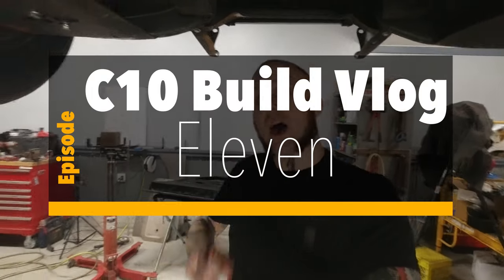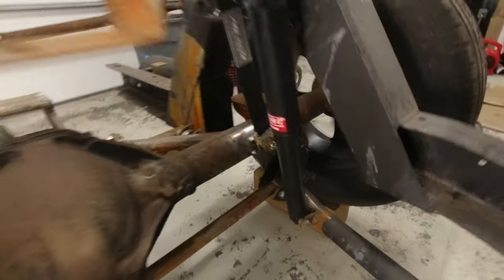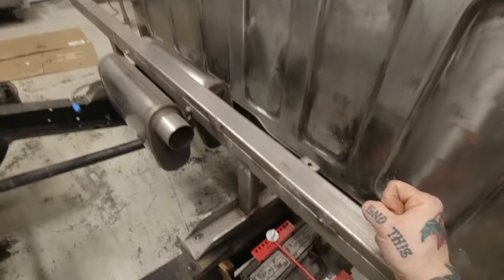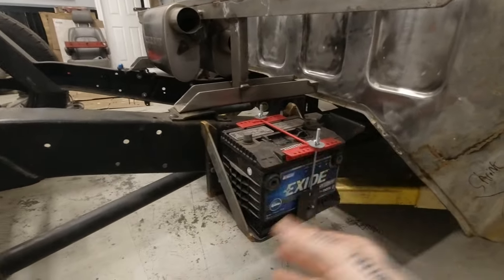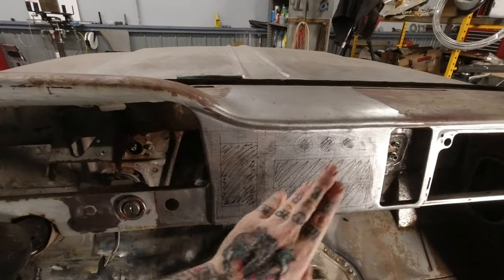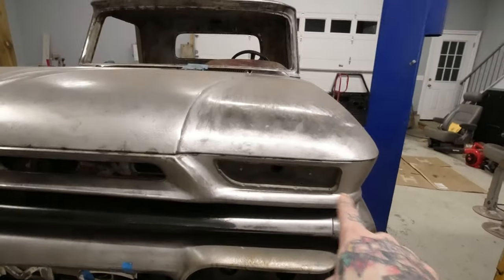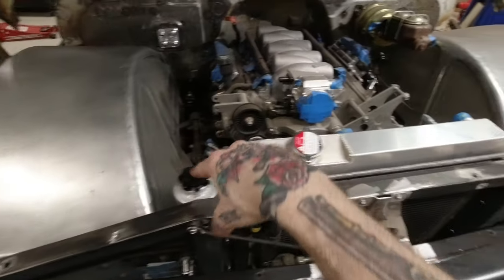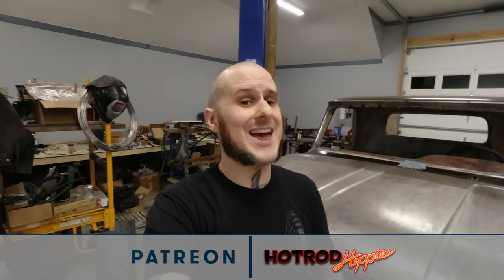65 GMC Build Update - C10 Build Vlog 11 - The Updatening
C10 Build Vlog Episode 11

How about an UPDATE on the 65 GMC Project?  From Suspension changes, to Radio Layout, and much more.  Check it out and give your input on what the next steps should be, then check back for future updates!

*** SEM Panel Bond

*** Epoxy Gun

*** Cut-Off Wheel

*** POR-15 Metal Prep

*** Sound Deadener

*** Dynabrade DynaFile